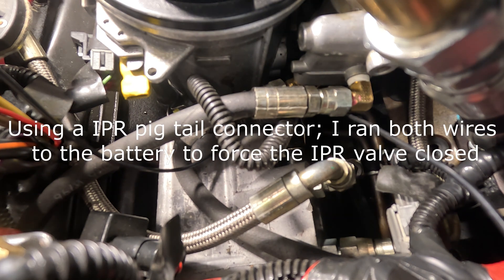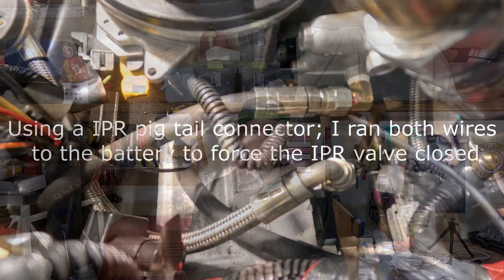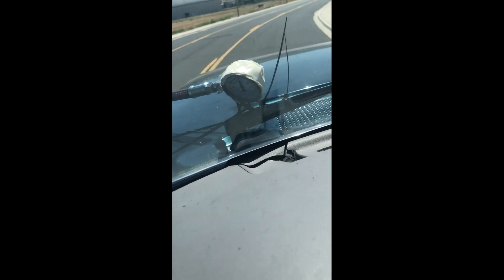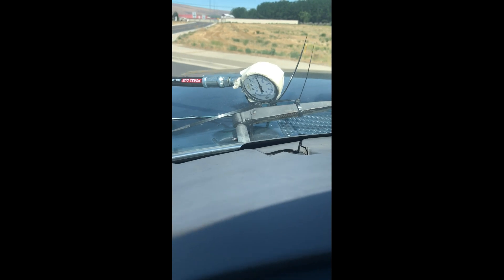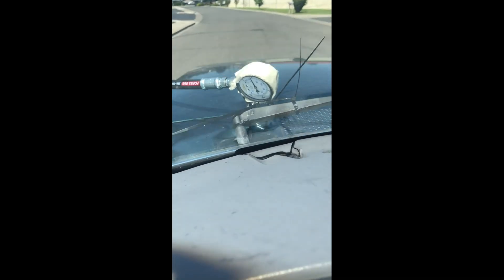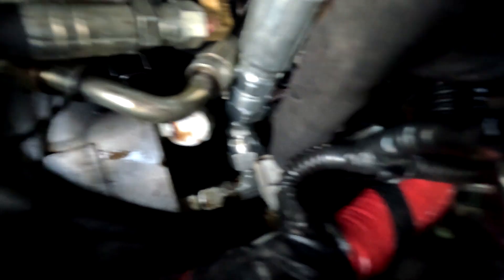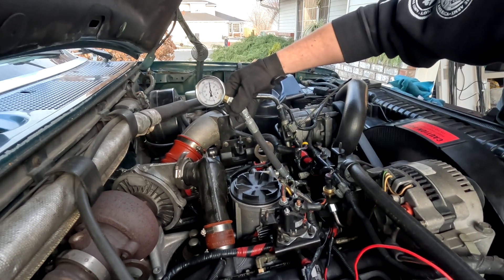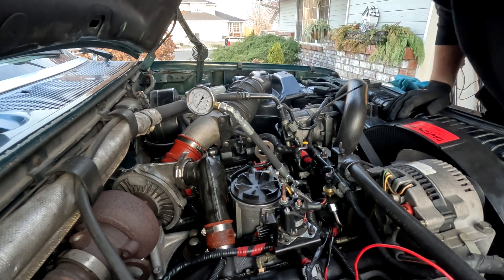OBS FORD 7.3 POWERSTROKE HPOP TEST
It's been quite a while since I've worked on this truck, but it its finally time to tackle the problem!  The check engine light/engine code that has been consistent is P1211 ("Injection Control Pressure Higher or Lower Than Desired").  Basically, it means that the engine is having trouble with oil going to the injectors. Either there is too much oil, or in my case not enough oil to make the system happy.  This video goes over the process of elimination to pinpoint the problem.  I hope this video is helpful to someone who has the same issue as my truck.